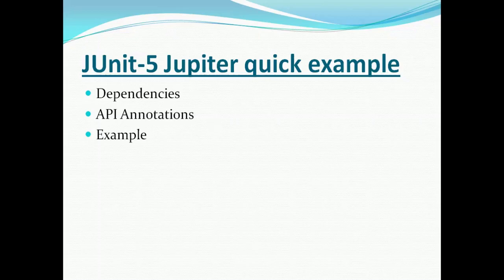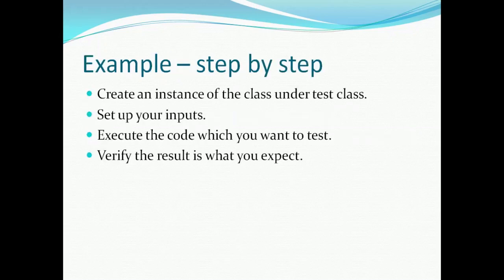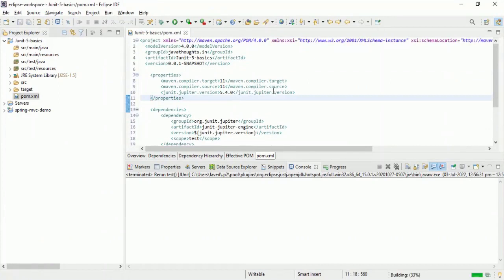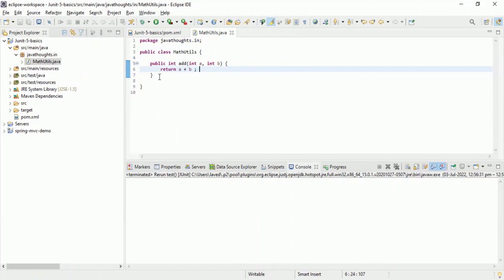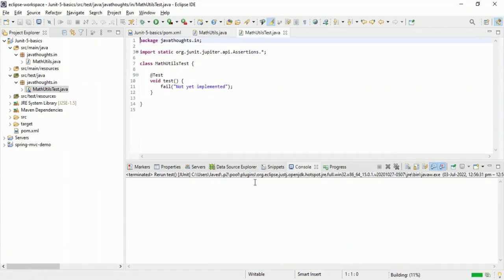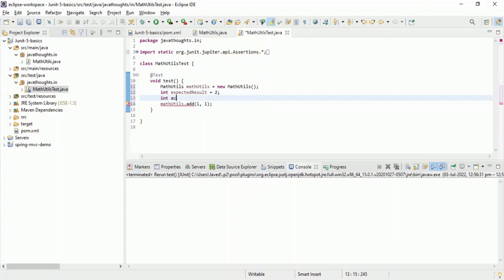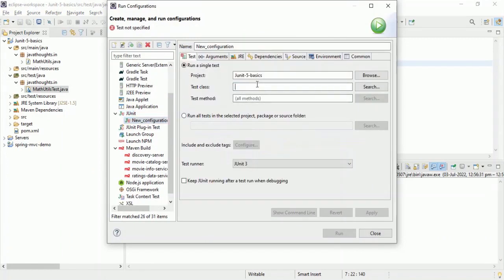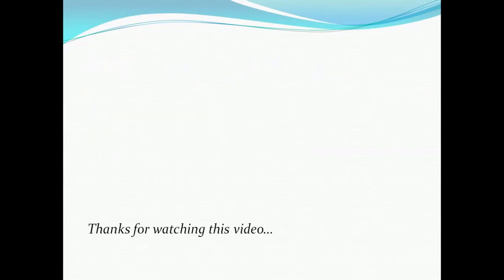JUnit 5 Jupiter quick example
It's a basic example of creating JUnit test cases by using JUnit 5 Jupiter.